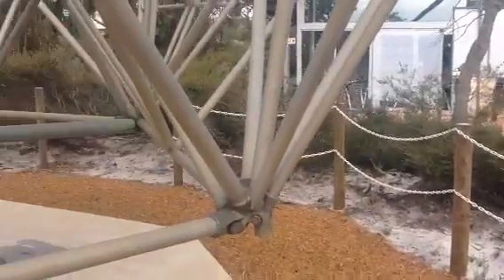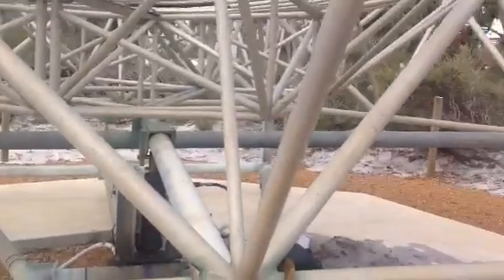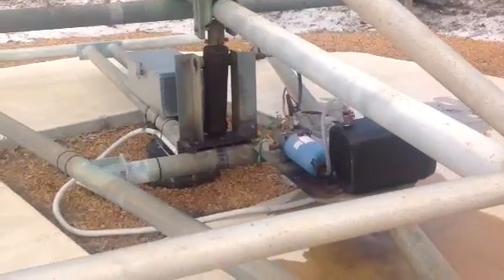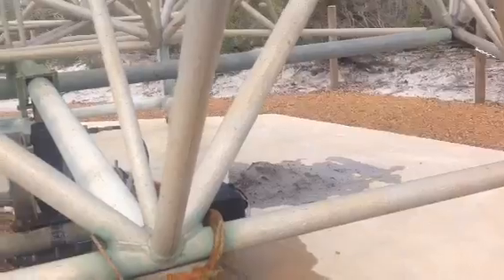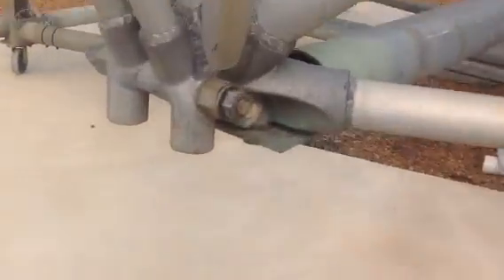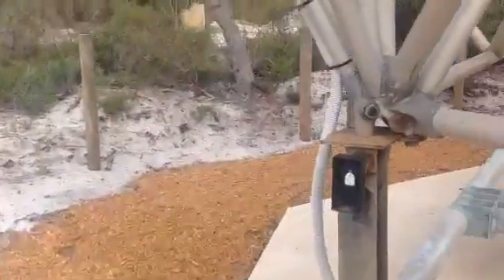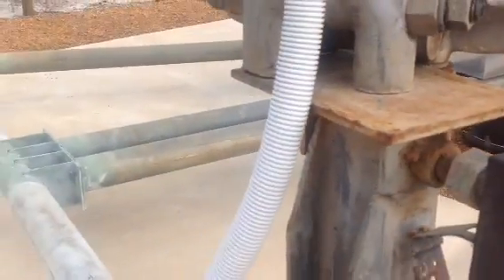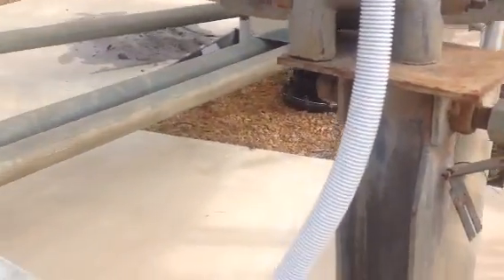Mark And Peter Stevens Science Festival Gingin WA